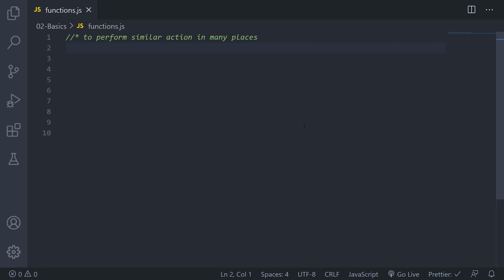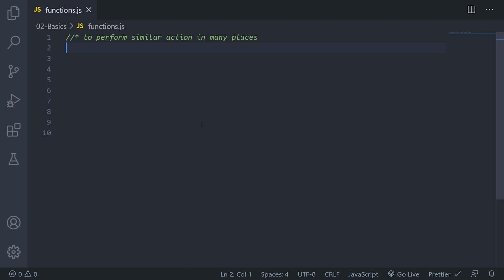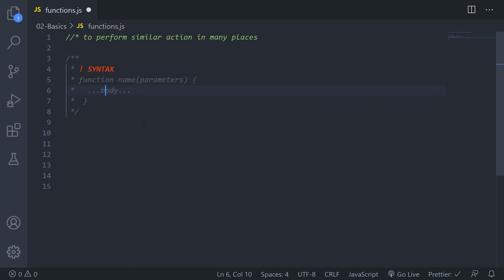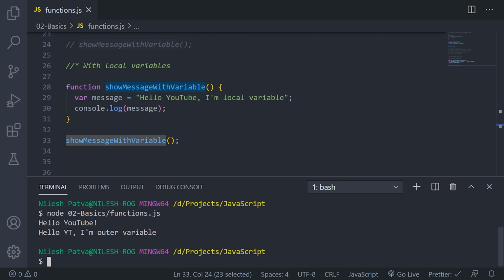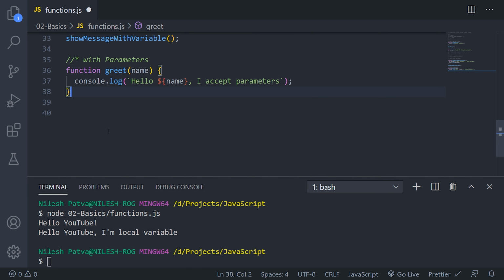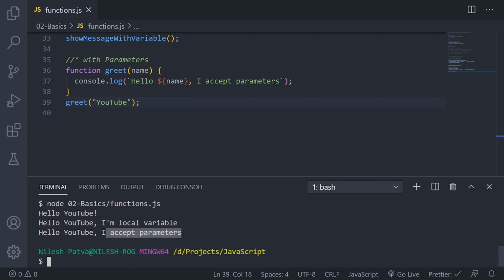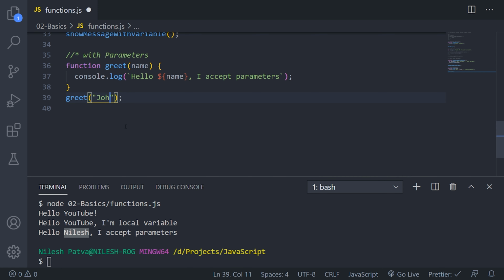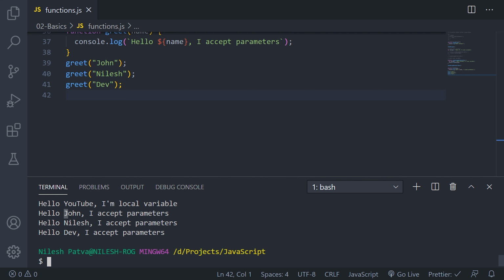16 - First Class Objects - Functions in 10 mins | Modern JavaScript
We will learn about functions in JavaScript in this video.

Love ❤️